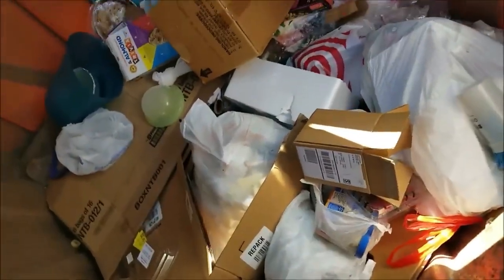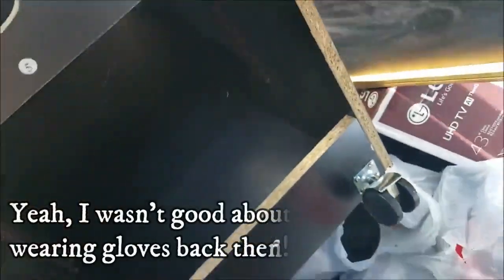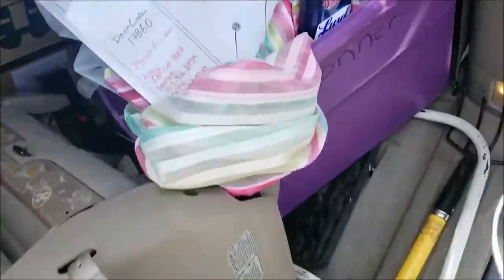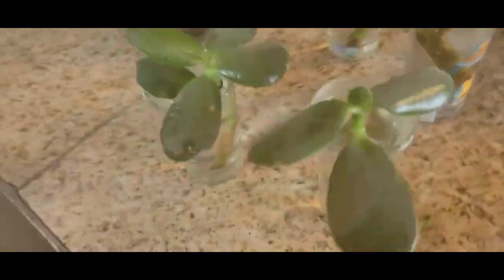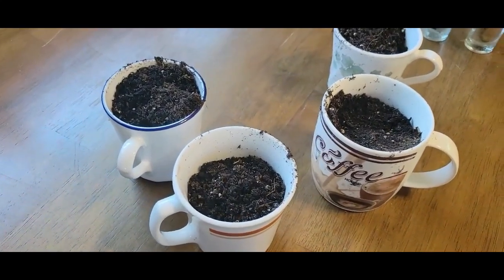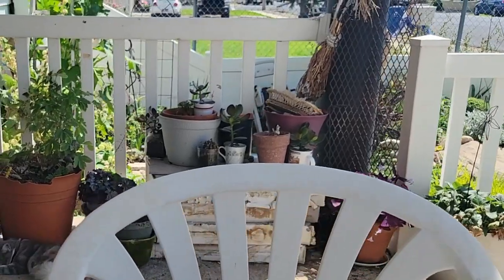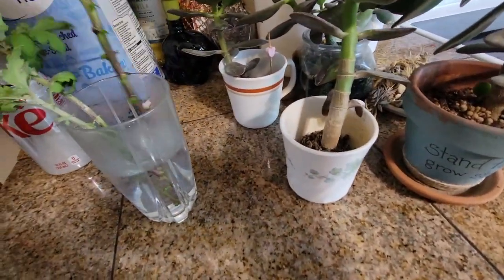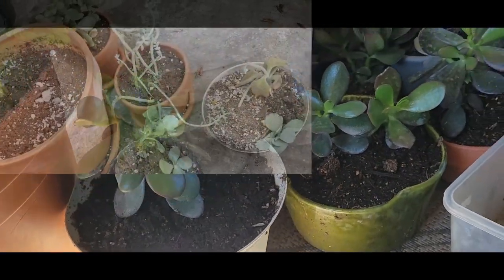UNEXPECTED! Dumpster Diving Made THIS POSSIBLE!! Why was it thrown out??